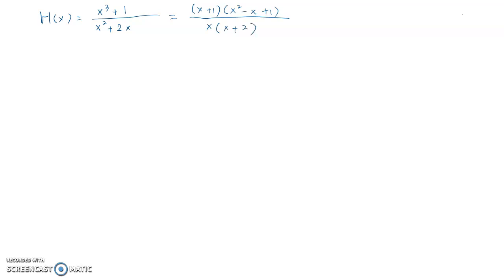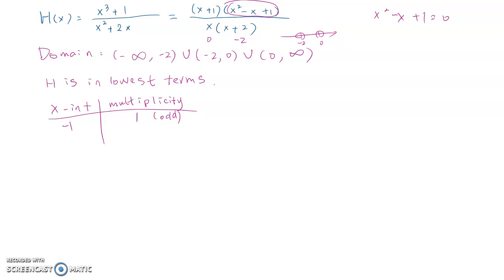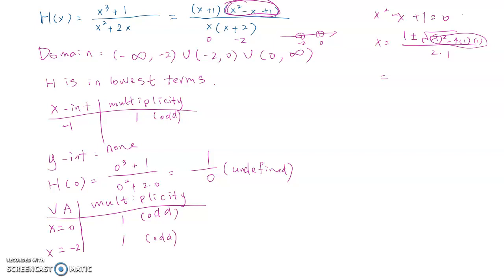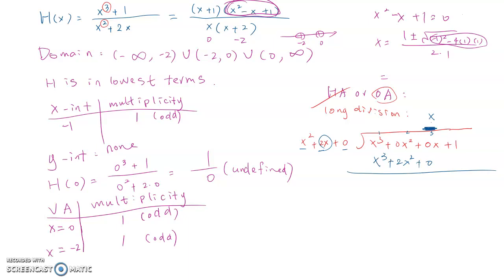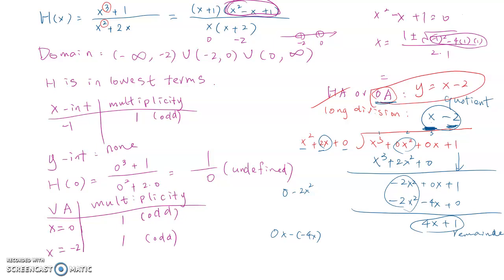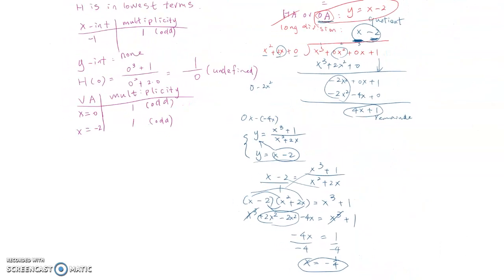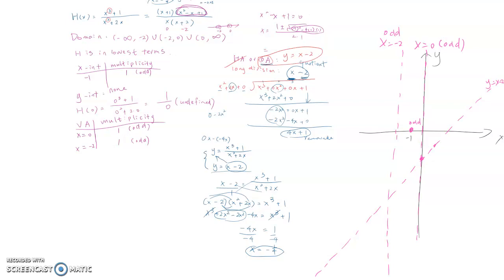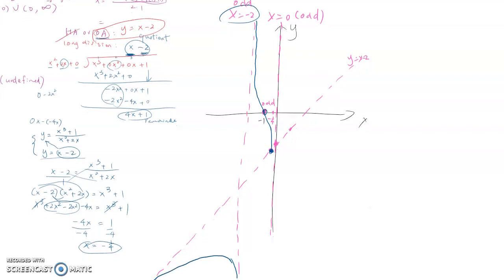Graphing a Rational Function with an Oblique Asymptote